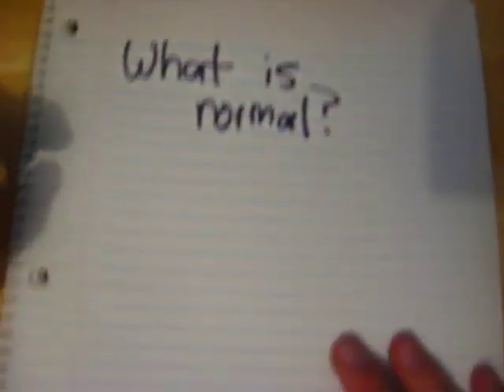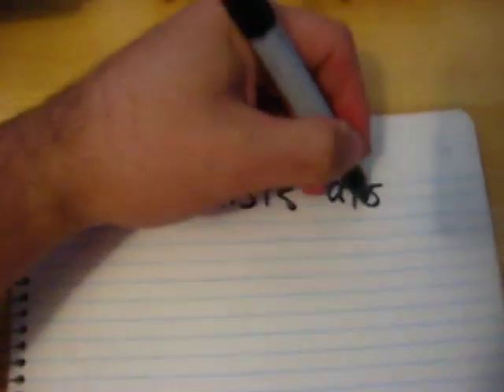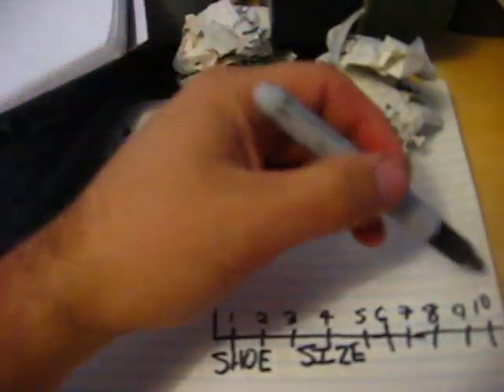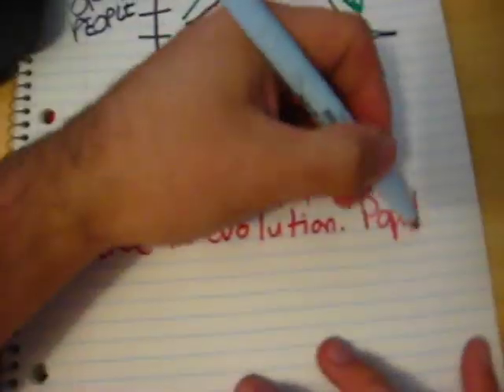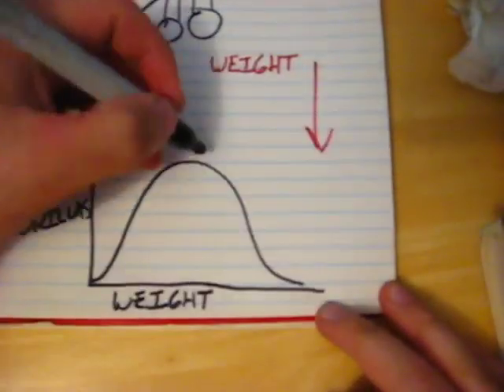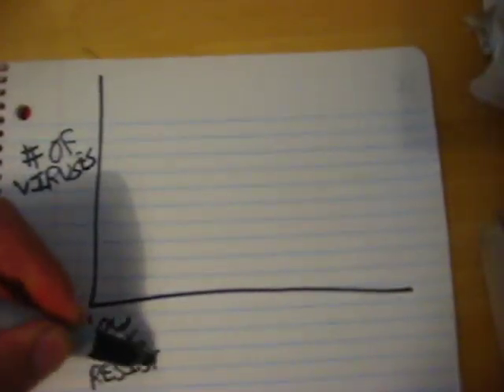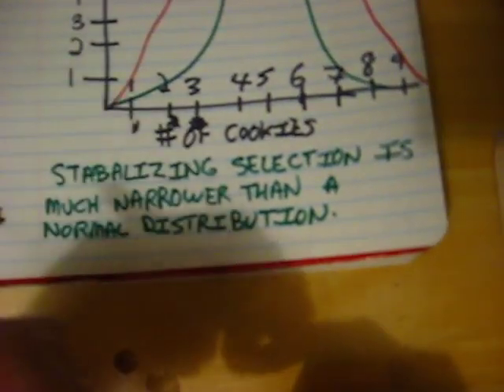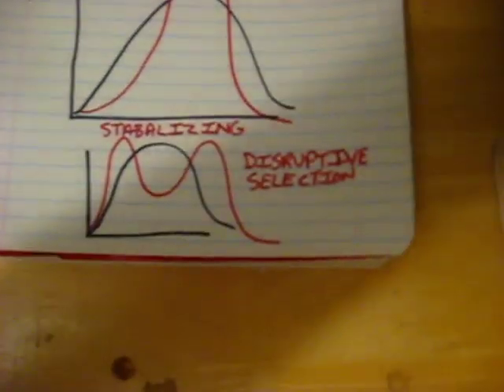Evolution 3: Normal Distributions (Directional, Stabilizing and Disruptive Selection)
In which Mr. Kam tries to explain the complexities of the different types of natural selection using the  cookie theorem, gorillas, shoe sizes, and plumage.

Music, "Sally Sifting in the sand" by The Black Twig Pickers and Steve Gunn and used under a Attribution-NonCommercial License.